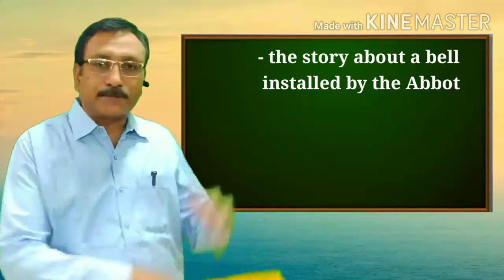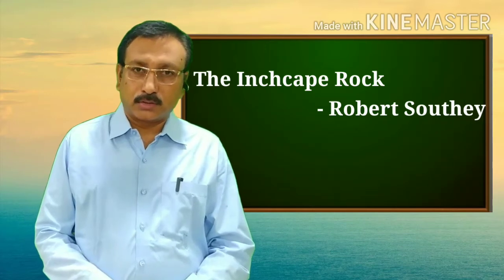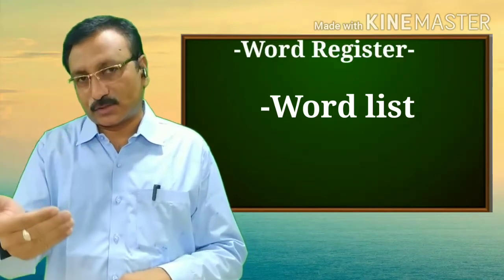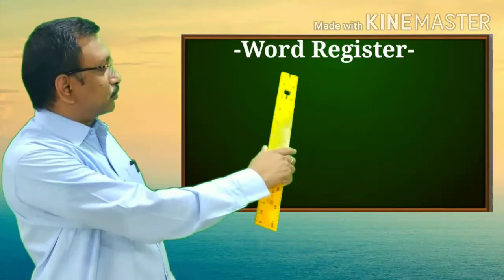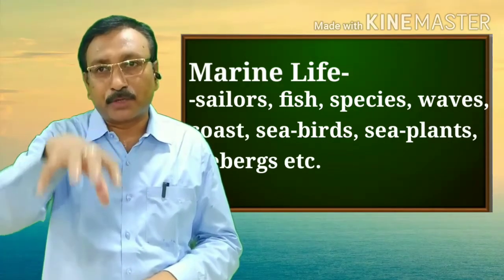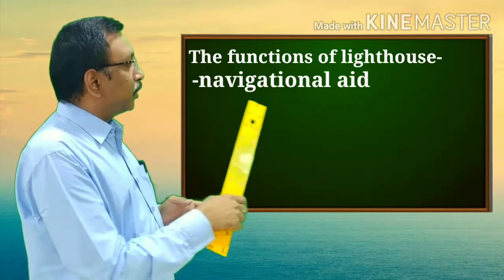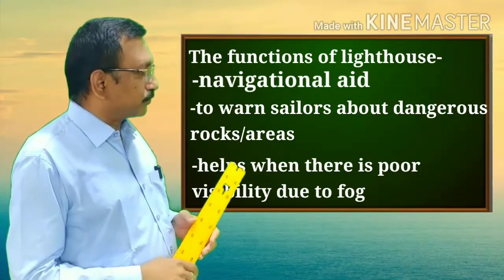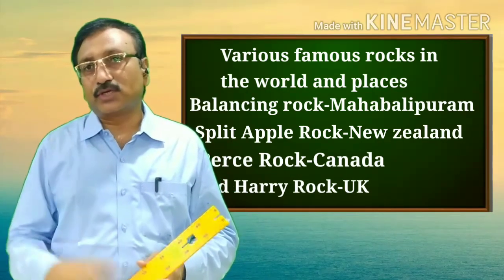English Language Department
2.3 The Inchcape Rock-Robert Southey